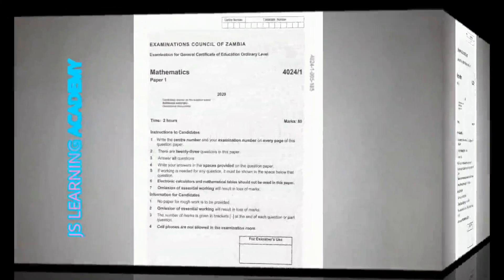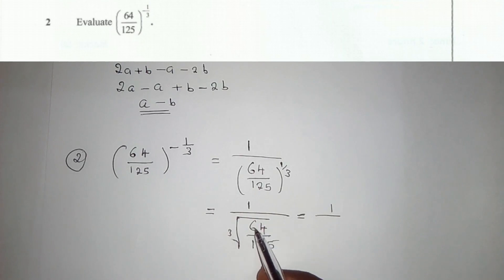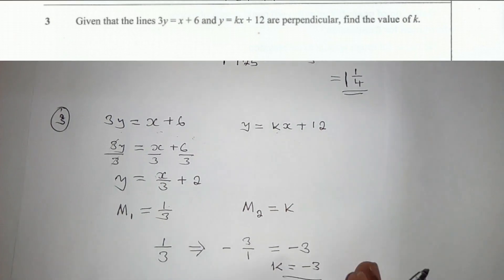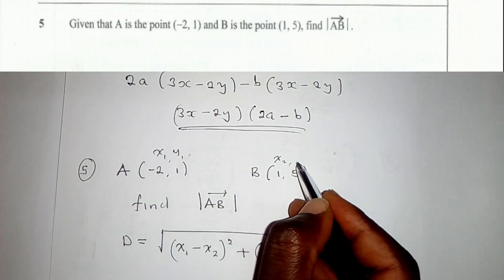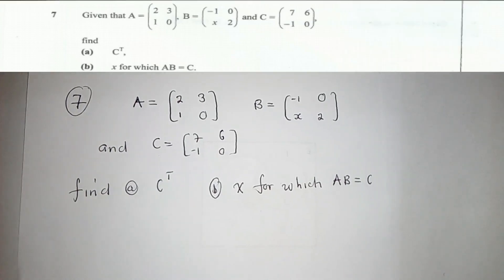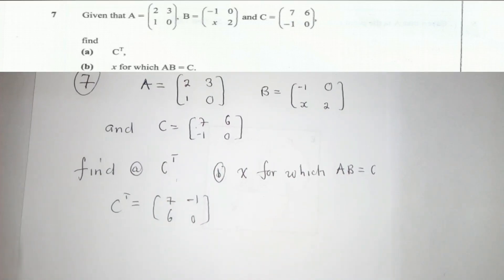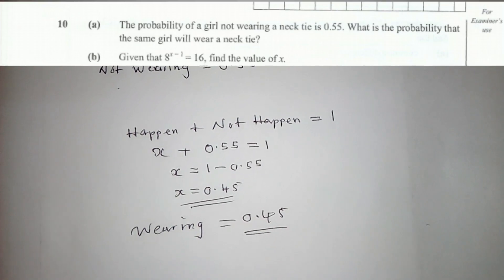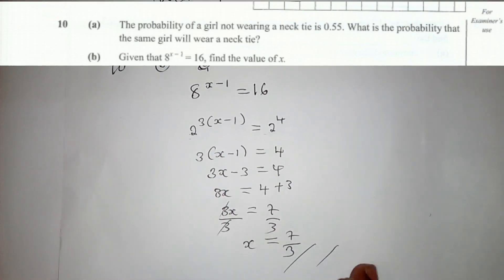2020 GCE mathematics paper 1 (question 1-10)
Join our whatsapp group to learn more mathematics and be able write JS Learning Academy mathematics
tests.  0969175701